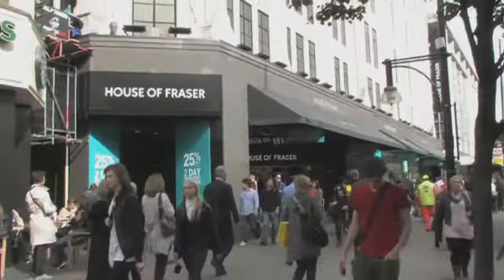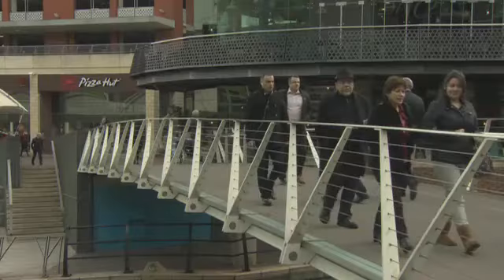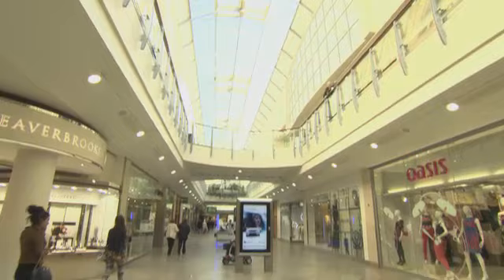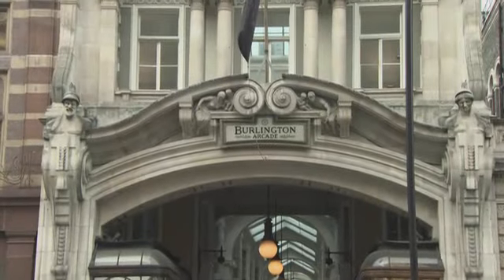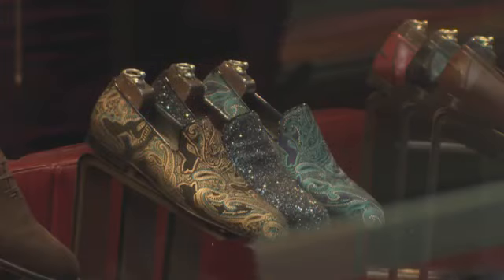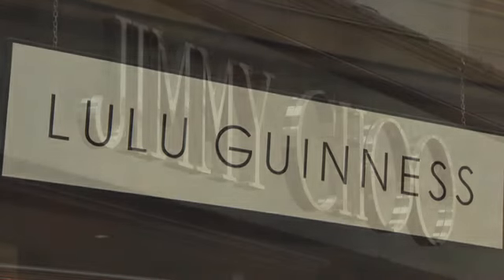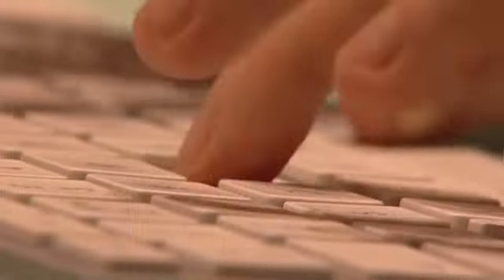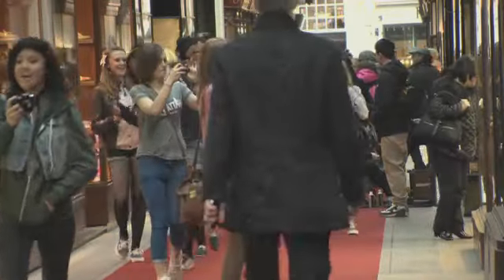Shopping in The UK -Pre Intermadiate English